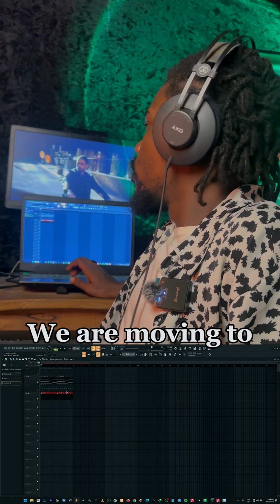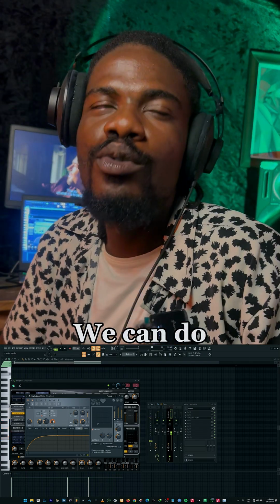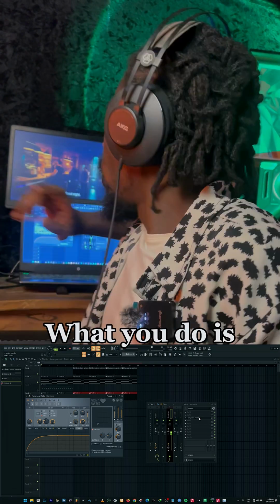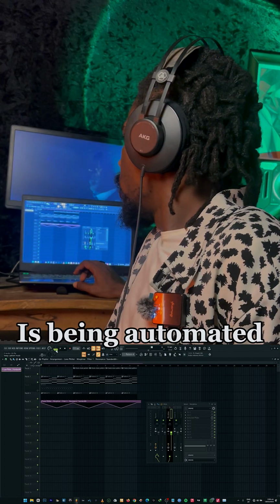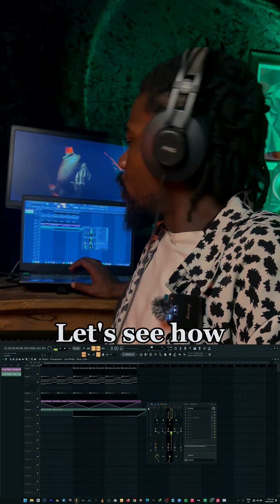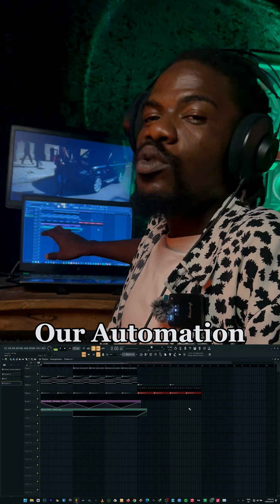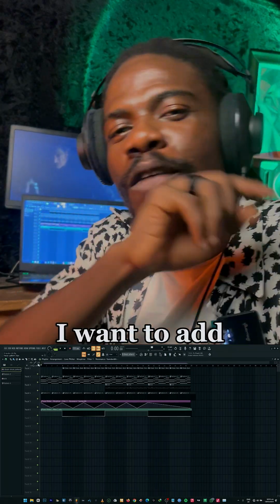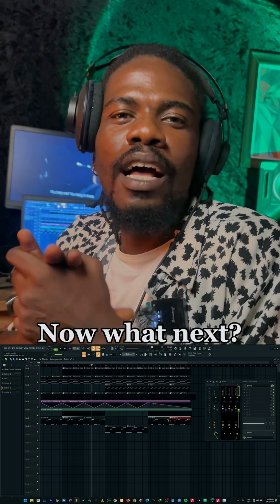FL Studio Tutorial: Arrangements and Automation on the Playlist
This focuses on music arrangements on the playlist and how to properly use automations in your production